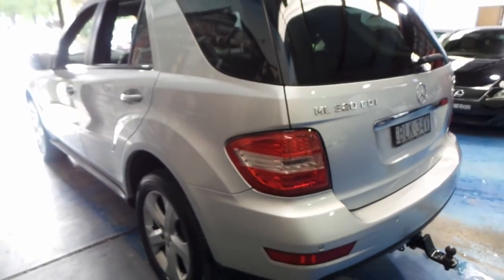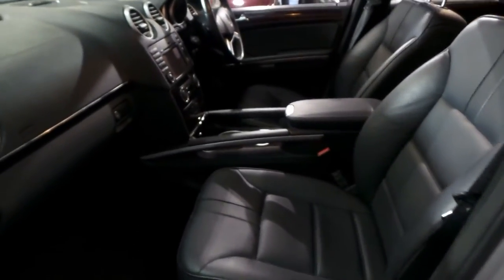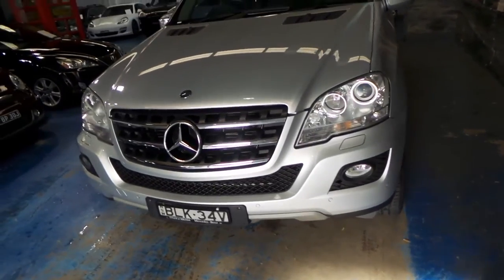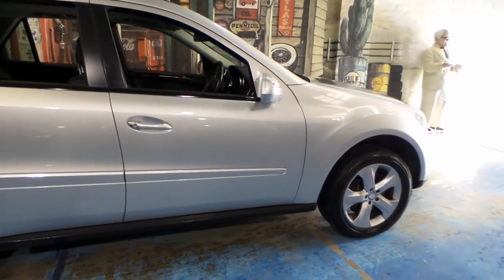2009 Mercedes Benz ML320 CDI Luxury